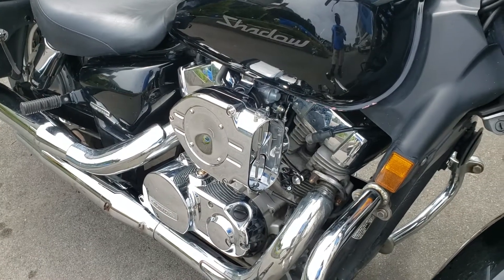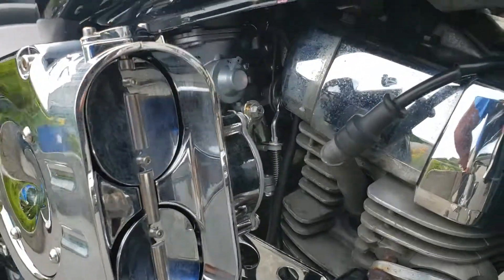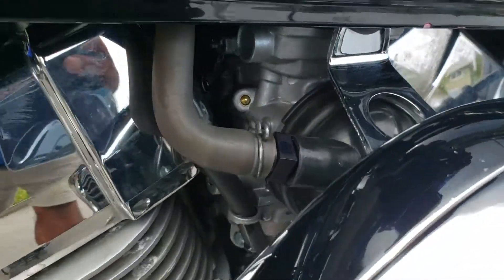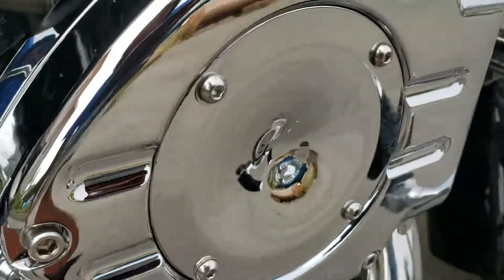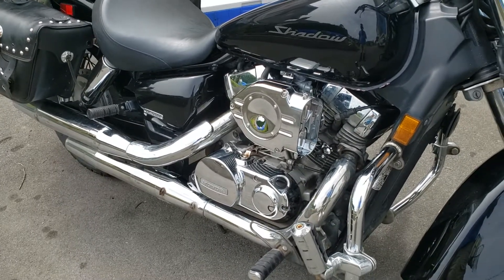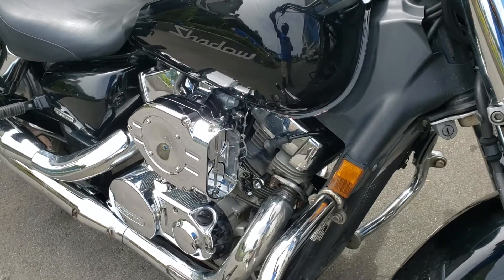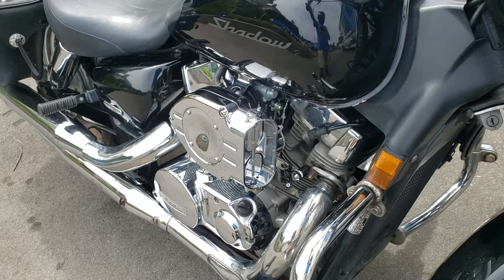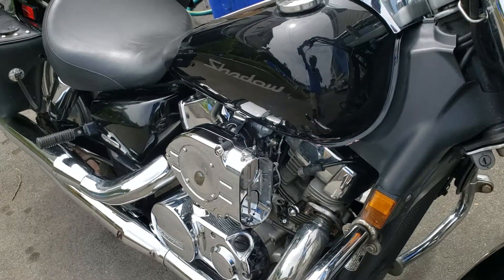2008 Honda Shadow areo.... new carb and hypercharger.....yahooo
SG powers rejetted my new carburetor and I put it all back together and it's running like if never stopped.